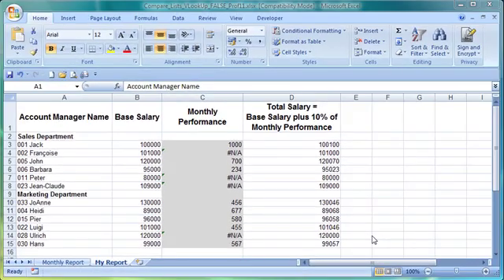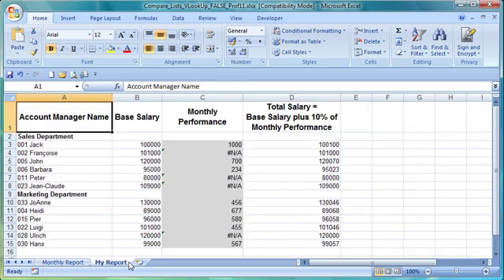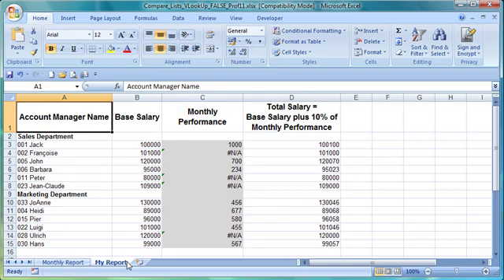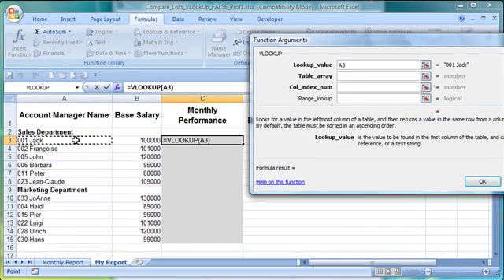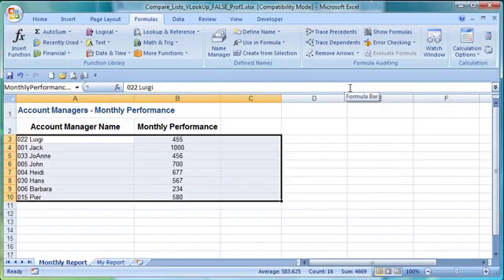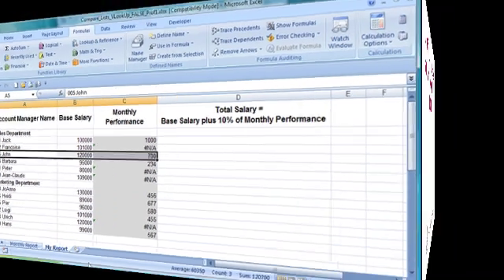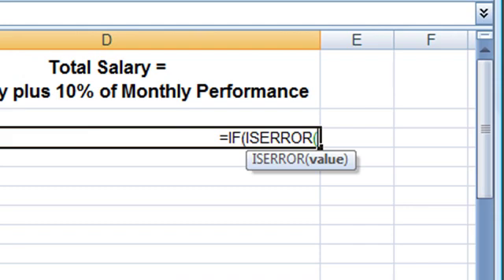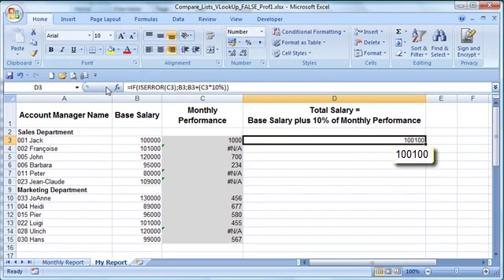IT Skills: Excel - Automatically compare data from different lists, with the Excel VLookup Function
This clip is part of a series of 5 tutorials called "Advanced IT Skills Refreshers for Connoisseurs".

During your career as a Busy Professional, you will often come across problems that can be solved with VLookUp.

The example presented in this clip is not pulled out of a book but based on a real application in a company.

if you would like to top up your knowledge with an individual online coaching session(s).

And if you are mobile... PODCAST our free video Refreshers via iTunes. The link to our free iTunes feed is available